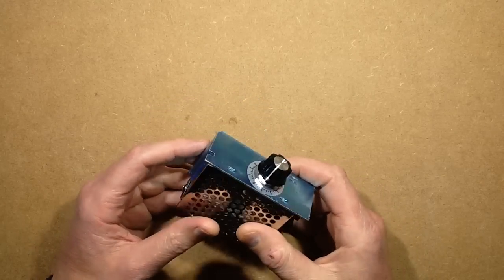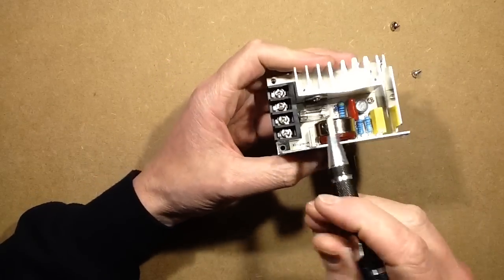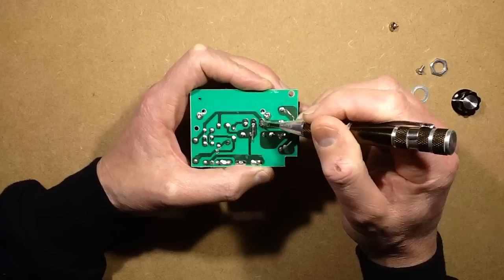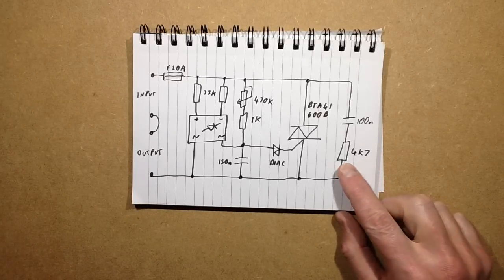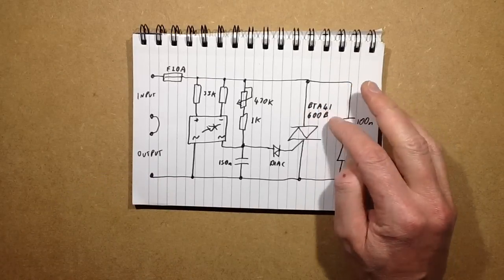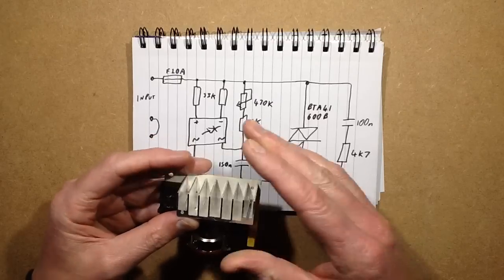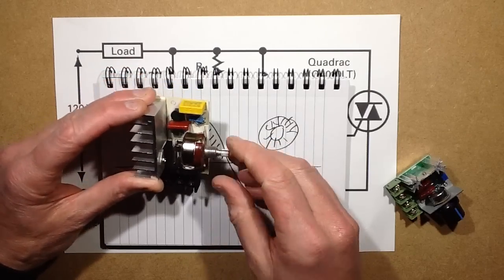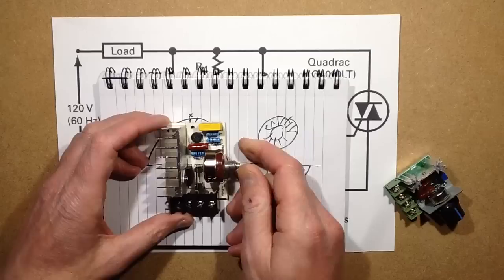Inside a "4kW" ebay power controller with schematic.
This is a look at another Chinese industrial control component.
At first glance this phase angle power controller has a strong case resemblance to the common 12V chassis power supplies.  But this is a beefy triac based mains power controller for things like lamps, heaters or some motors.
It has a few notable features:-
Nice case, beefy triac (one of the biggest of its type if it's original), extra circuitry to give greater stability and output symmetry at lower levels and a bit of effort to ensure that tracks are robust enough to handle fault conditions.
It does have two slight issues.  A glass fuse instead of a ceramic one and a seemingly excessive resistor value in the snubber network.  4700 ohms as opposed tot he more common 100 or even 47 ohms.